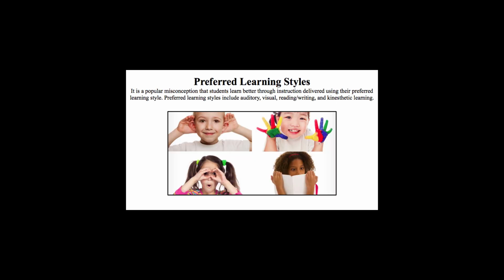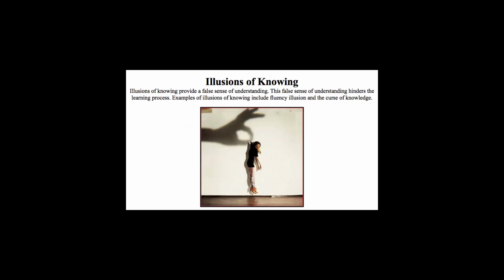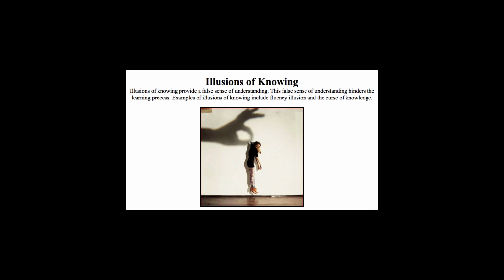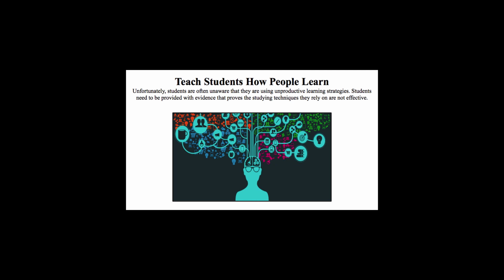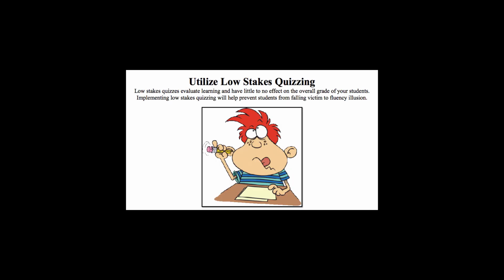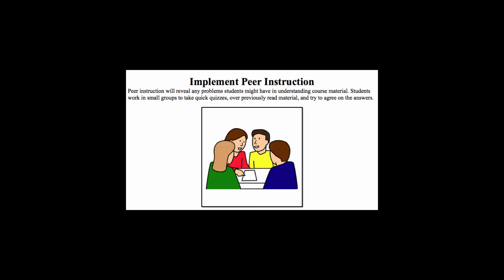Effective Learning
The following video presentation will provide educators with the tools necessary to design courses that promote effective learning. This video will provide instructors with impediments to effective learning. In addition, this video will provide  instructors with suggestions for implementing learning techniques that are based on the latest research on how people learn.